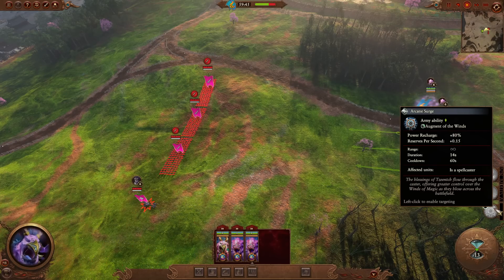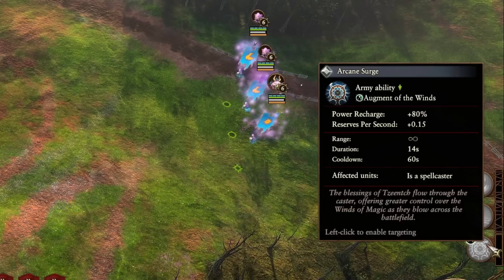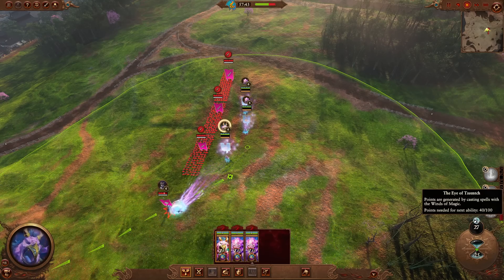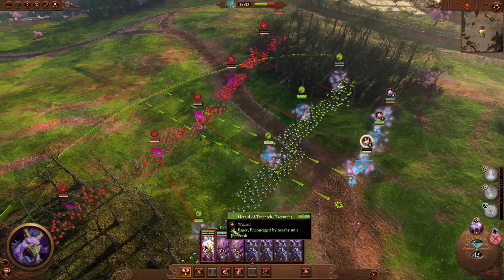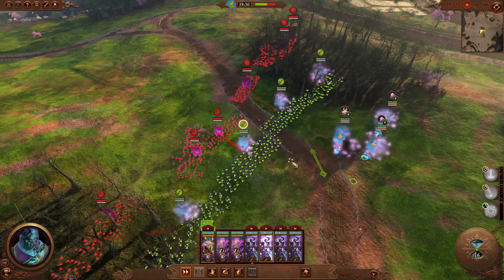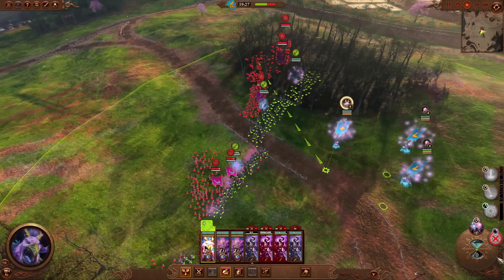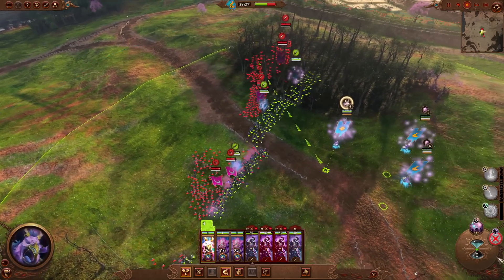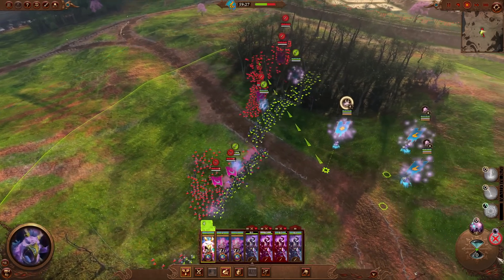Is this still Worth it after the fixes?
So to restate the stats, Arcane Surge adds 2.1 WOM to reserves and 2.8 WOM to your pool. So storm of fire in a sense costs 6.3 WOM. Pretty cheap spell, all things considered.